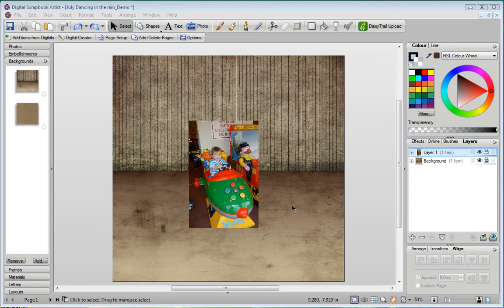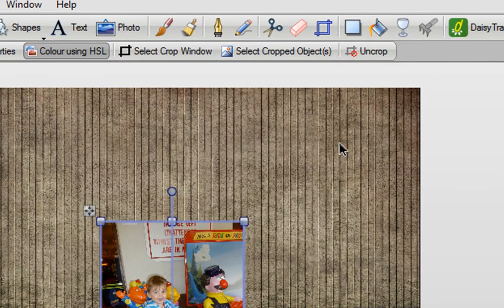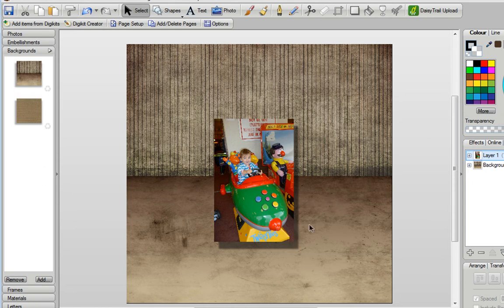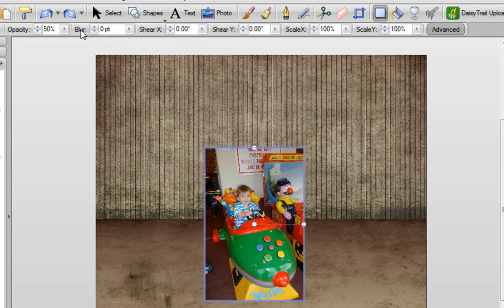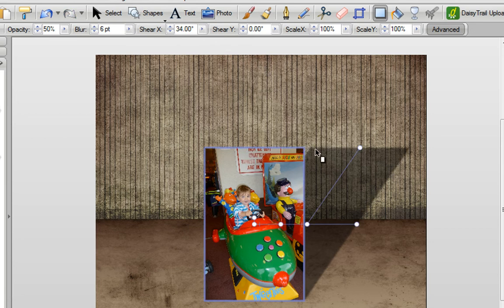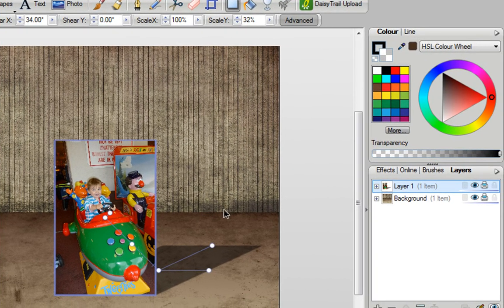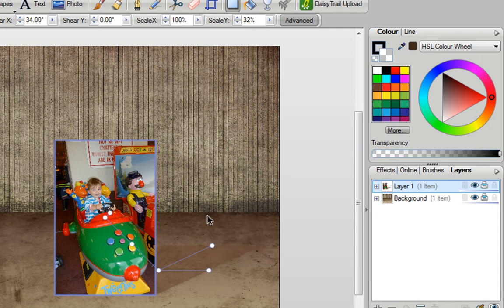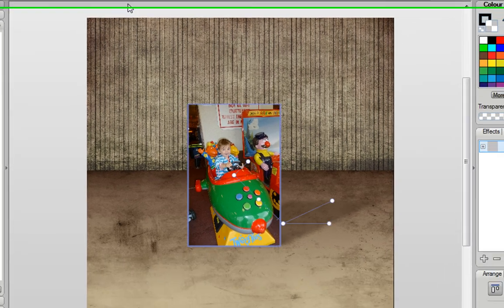Digital Scrapbooking Tutorial - Shadow Tool in Serif Digital Scrapbook Artist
Learn some more advanced features of the shadow tool in Digital Scrapbook Artist to create a 3D shadow effect